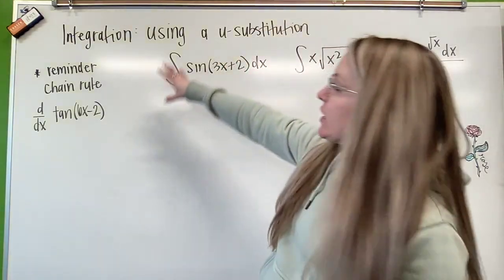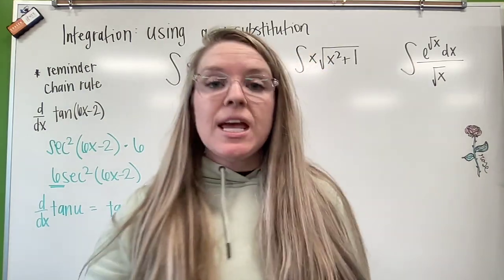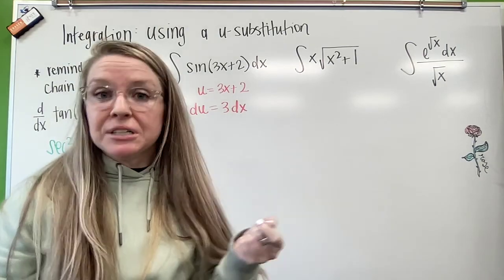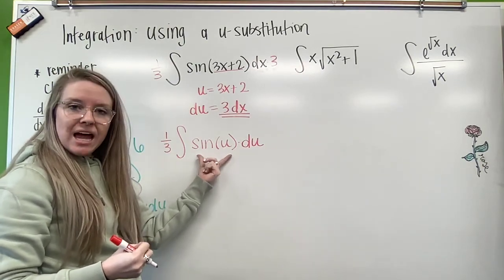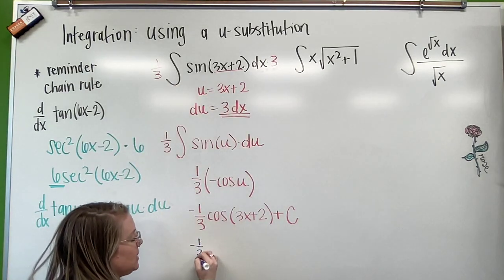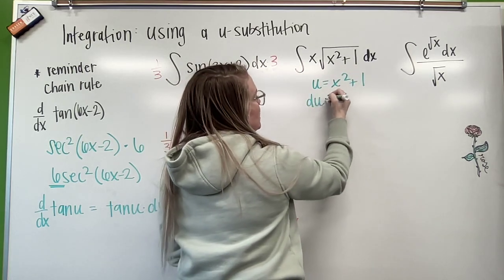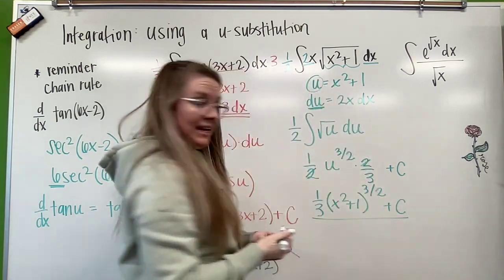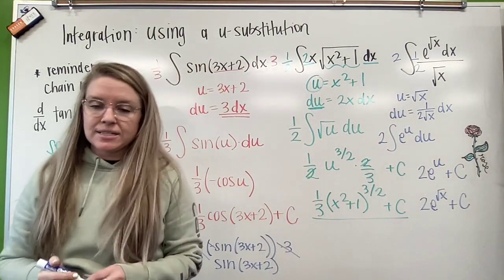Integration U-substitution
How to anti-derive an integration with chain rule. How to use a u-substitution.